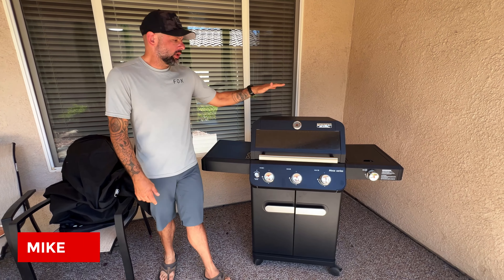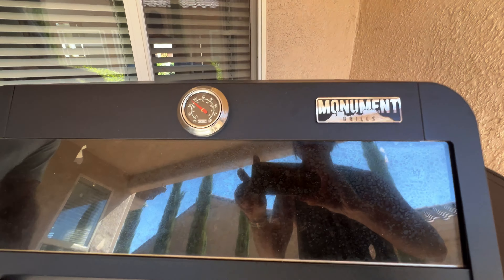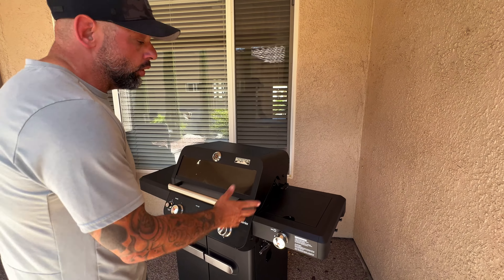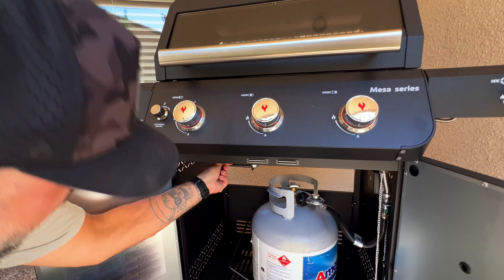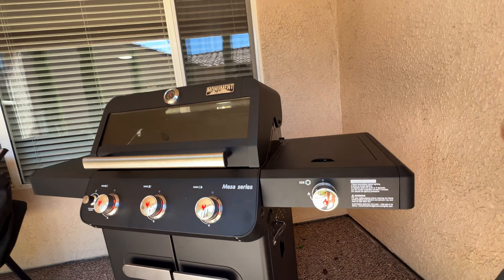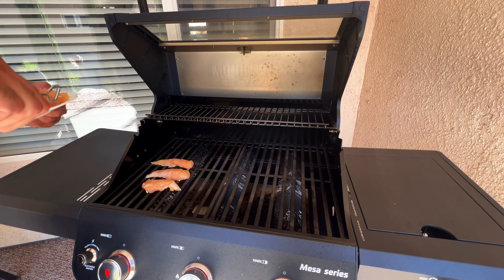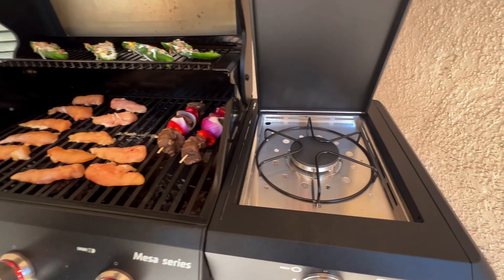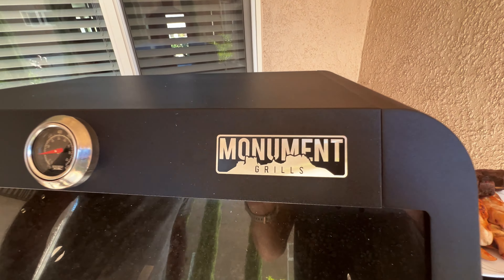Is the Monument Grills Mesa 325 the Best Value Gas Grill of 2024?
🔥 Welcome back to GriddleKing! Today, we're diving into the Monument Mesa 325 Gas Grill. Whether you're a backyard BBQ enthusiast or a seasoned griller, this review covers everything you need to know about this popular gas grill. From its standout features to its performance and value for money, we’ve got you covered. Watch until the end for our final verdict!

👉 Key Features:

Three stainless steel burners and a 12k Side Burner
570 sq. inches of total cooking space
Built-in thermometer
Porcelain-coated cast iron grates
Easy-to-clean grease management system

💬 Leave a Comment:
What do you think of the Monument Mesa 325 Gas Grill? Have you tried it? Let us know your thoughts and experiences in the comments below!